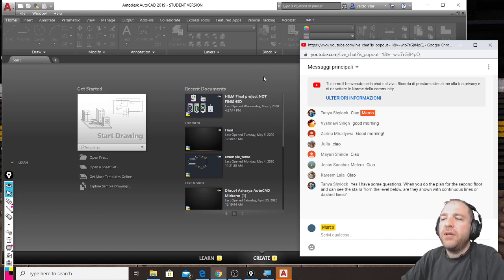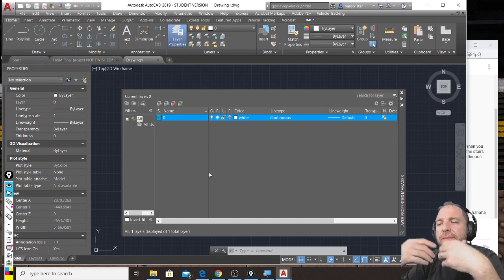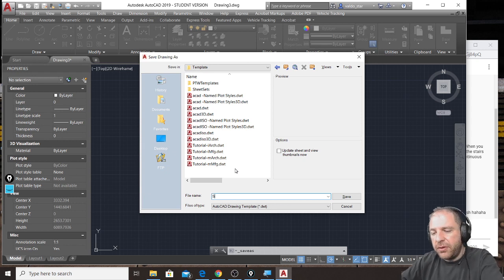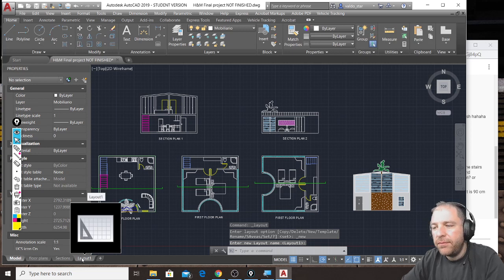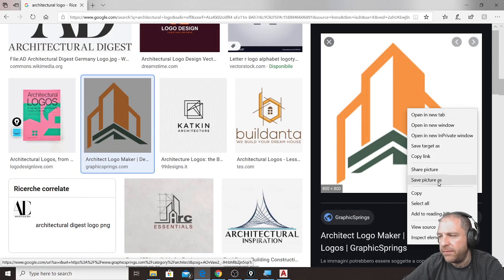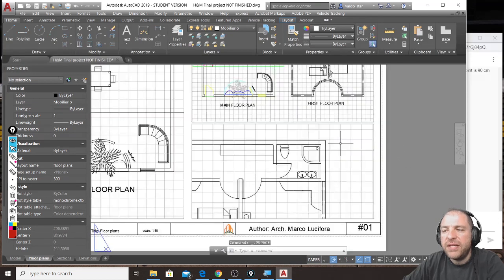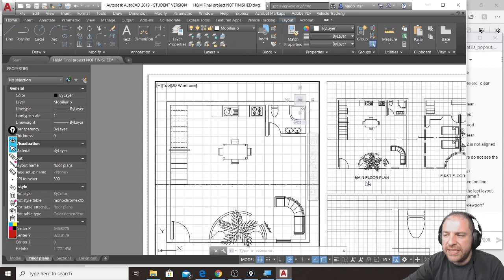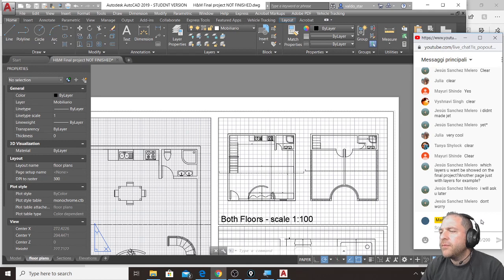AUTOCAD- 11-13 Thursday 07/May/2020 - Templates - Layouts